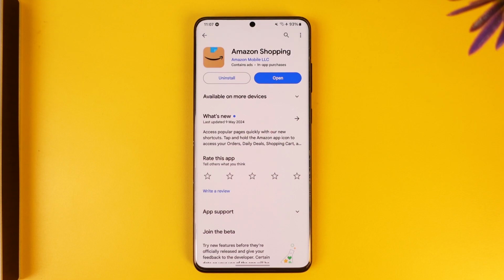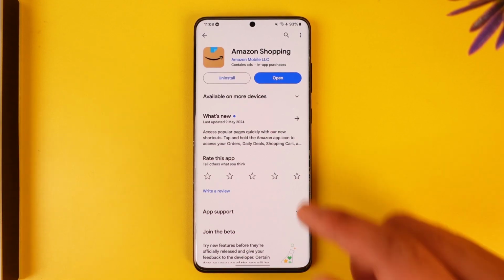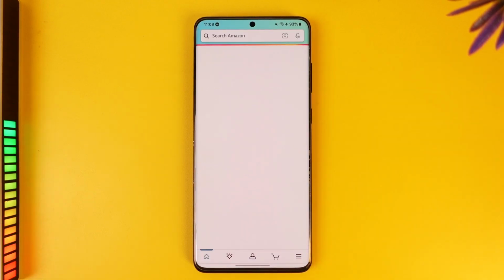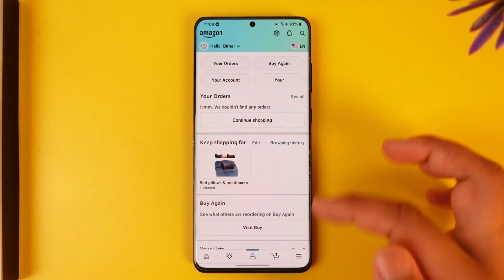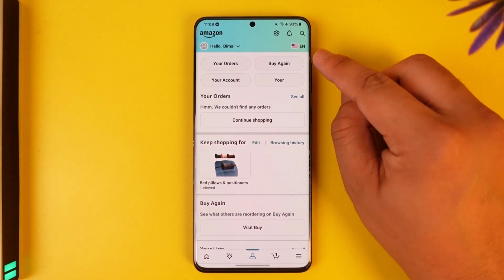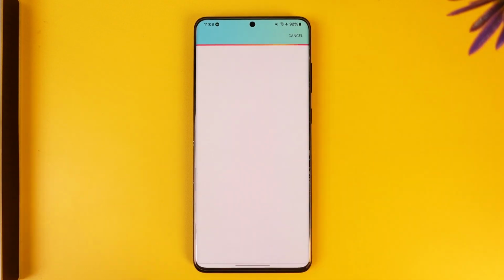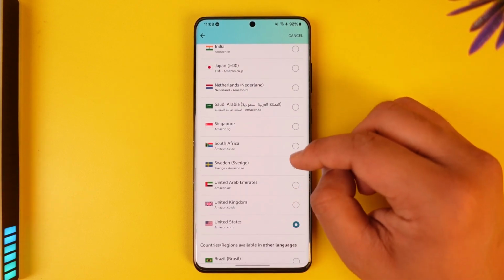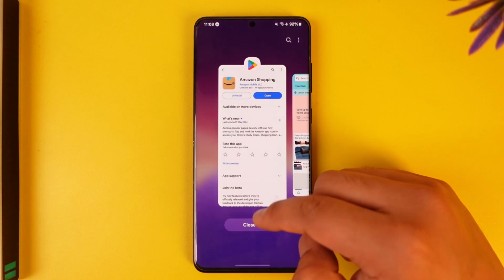How To Change Country On Amazon App !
In this tutorial video, I will quickly guide you on how you can change country on Amazon app. So, make sure to watch this video till the end. We try to be responsive to as many questions as possible.

► Chapters:
0:00 Introduction
0:11 Change Country
1:01 Conclusion